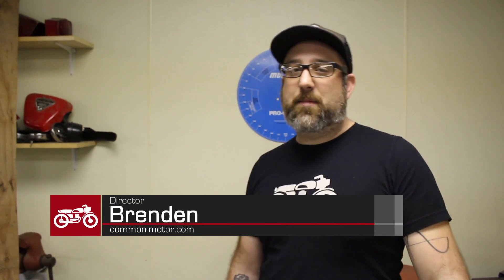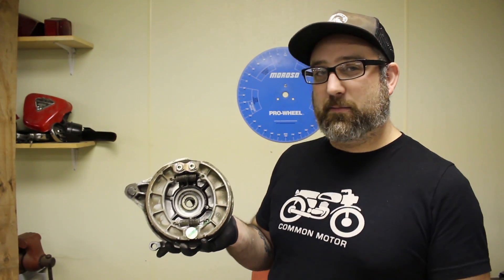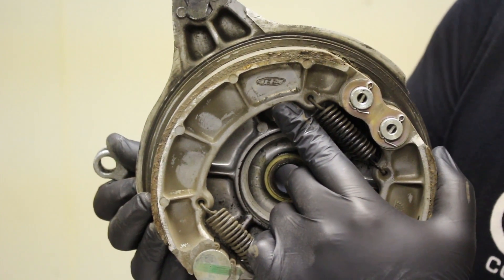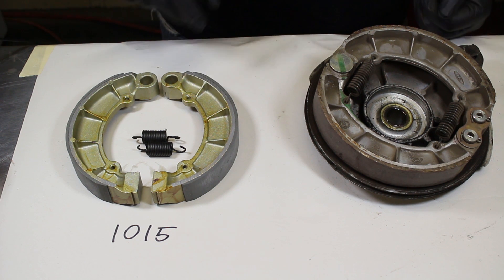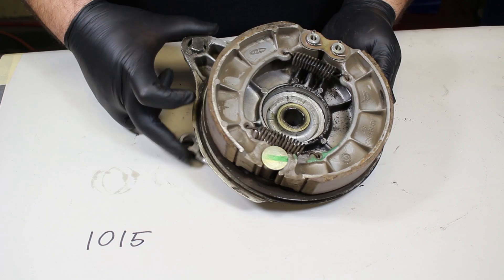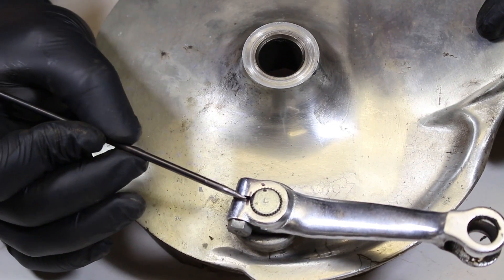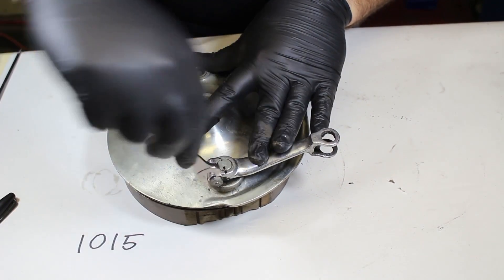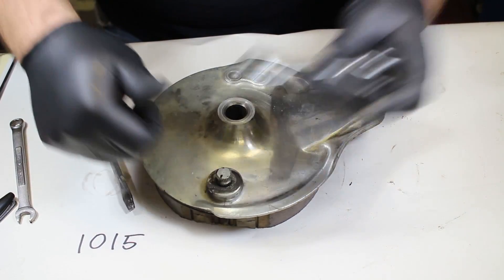Honda CB450 & CB550 Rear Brake Rebuild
We dive into the rear brake drum found on Honda CL / CB450K / CB500T twins as well as the mid sized four cylinder Honda motorcycles; CB500K / CB550K and CB550F. In this video we show you how to take apart the rear brake assembly and get the brake pannel cleaned and ready for some new rear brake shoes. Additionally we clean and prepare the brake drum in the hub to accept the new shoes with fresh friction material.